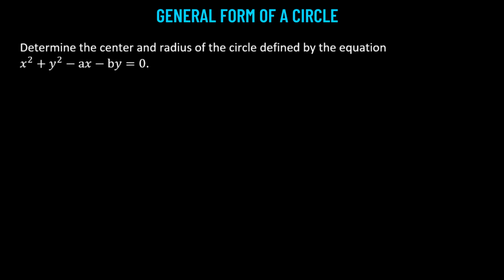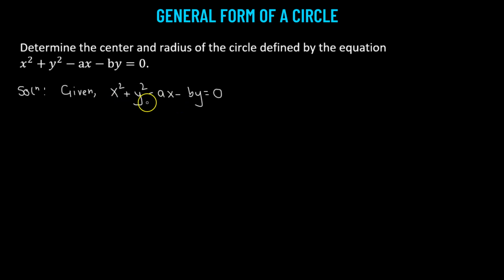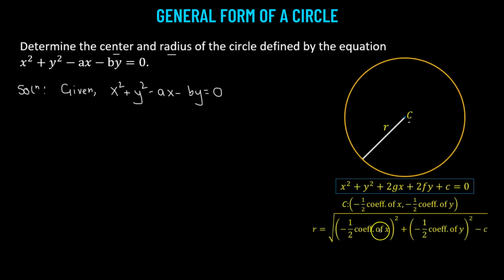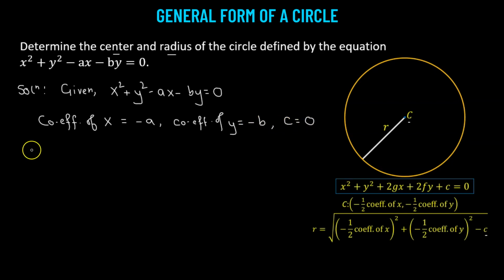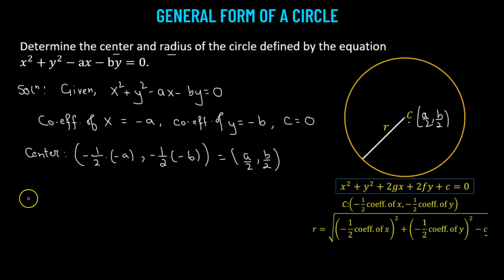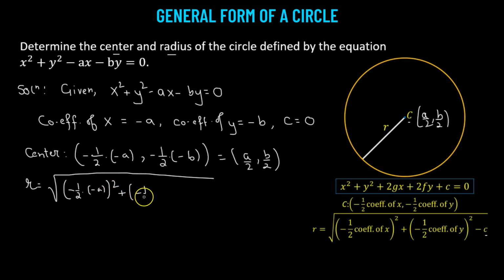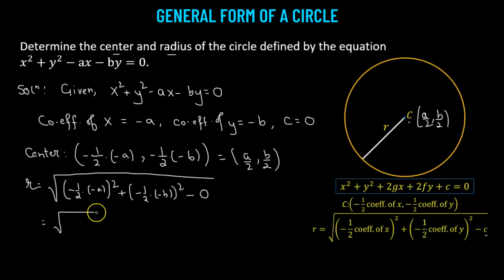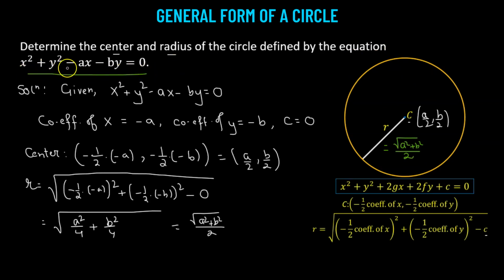4 | Circle | General Form Of A Circle - Worked Out Problem